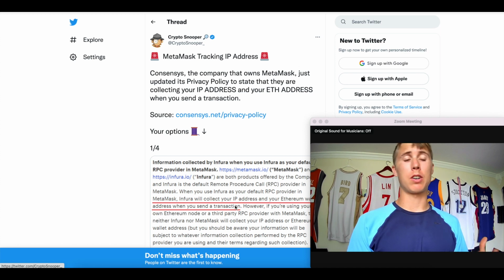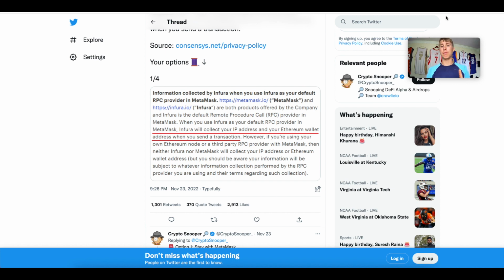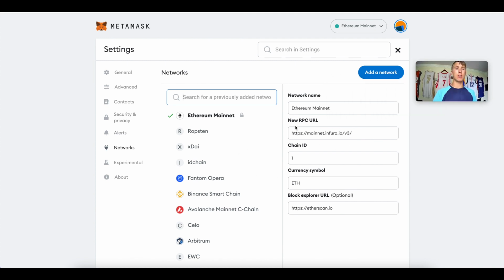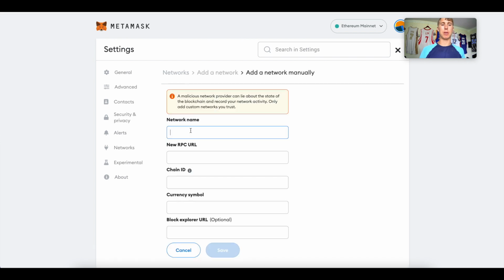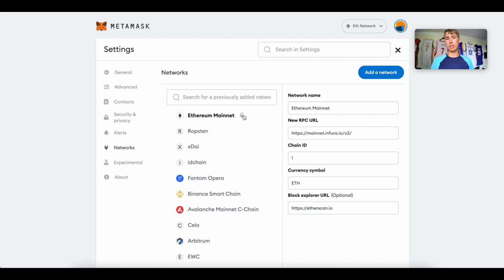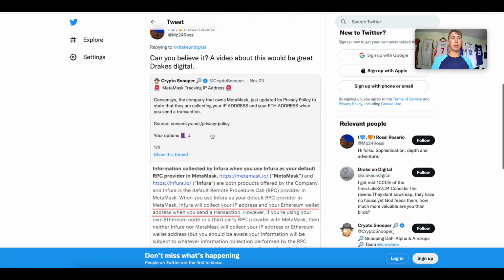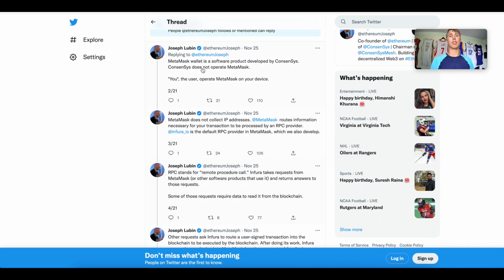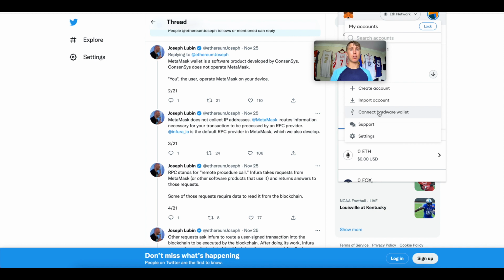How To protect Yourself with the Latest MM update 👀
If your using metamask this is how you can protect yourself with the new updated